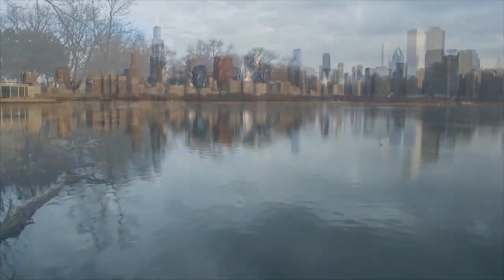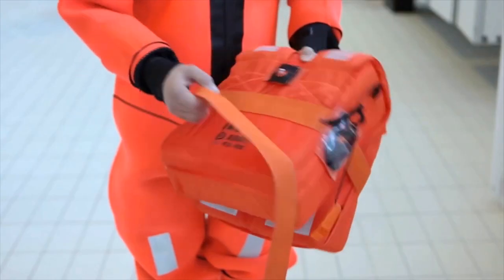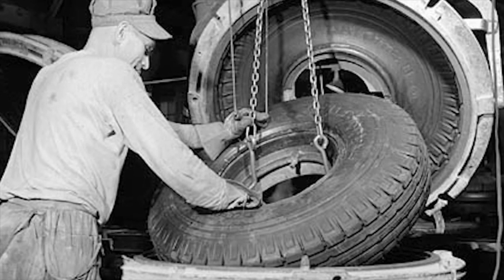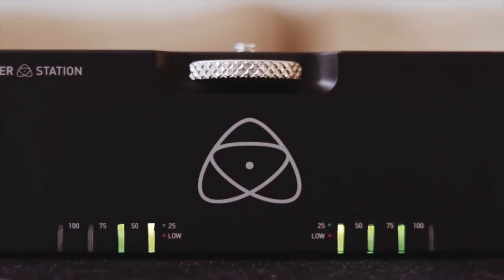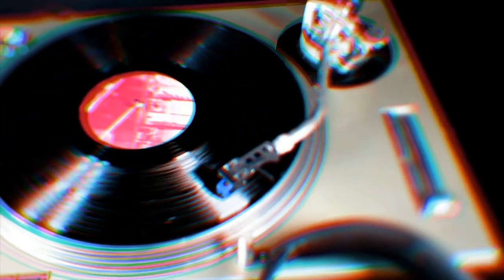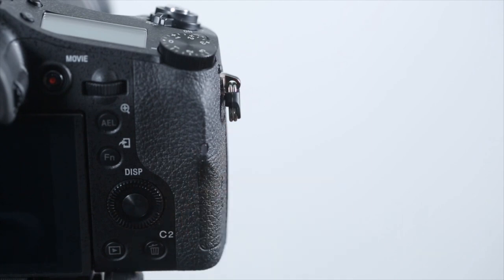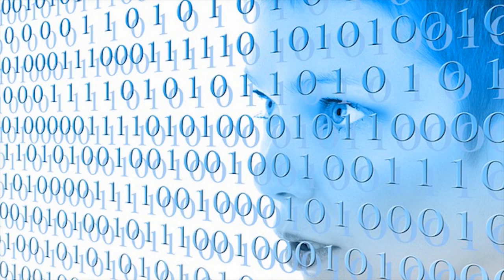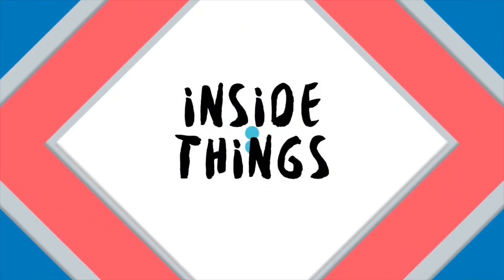Be Sure To Apply Them On Cold Winter Days For Your Health❗ | Inside Things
Inside Things episode 3
Inside Things episode 4:

"The principle of operation of the camera, the combinations of shots that should be on bowling balls and more are with you in this section"

The documentary "Inside Things" focuses on the enchanting details hidden in the ordinary moments of our daily lives. It brings to light those moments that go unnoticed in the hustle and bustle of the day but form the fabric of our lives. From street scenes to household memories, the documentary invites viewers to explore the beauty born from the rhythm of urban life, the balance of nature, and the depths of human relationships. Embarking on a journey to see the beauty lying within seemingly ordinary moments, this documentary offers viewers the opportunity to notice the precious moments in their lives. "Inside Things" serves as a guide to capture the extraordinary beauty within the ordinary, inviting viewers on an inner journey of discovery.